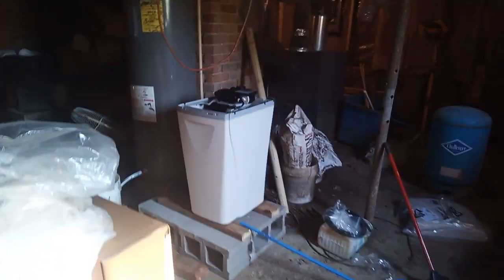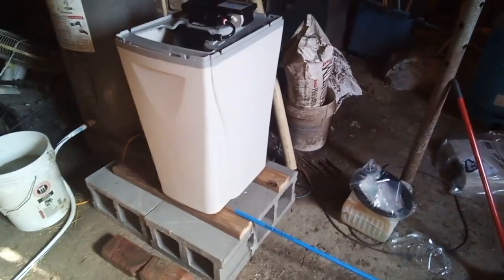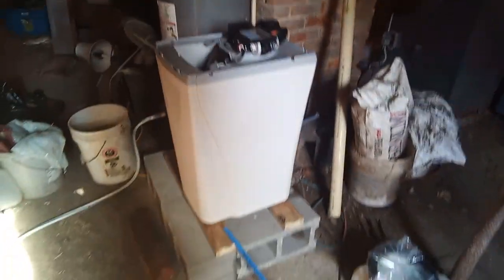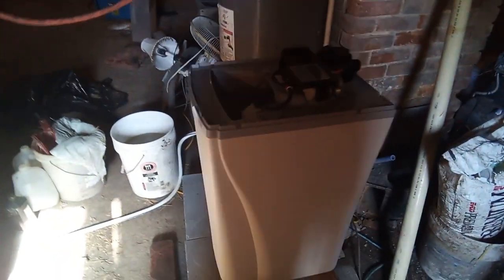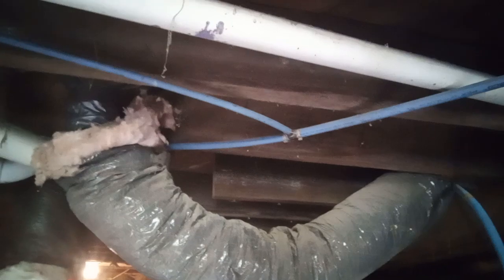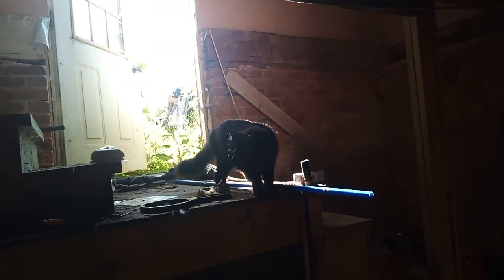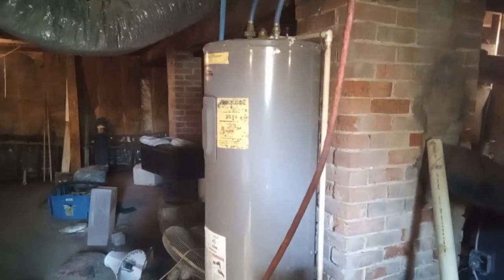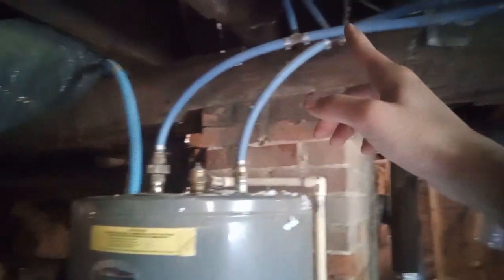WaterBoss900 getting a little closer to innstallation